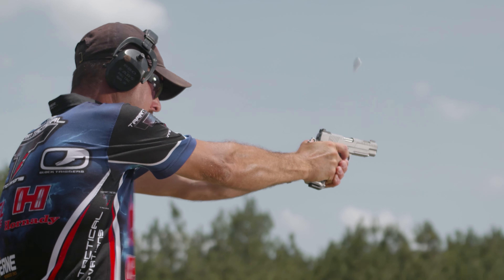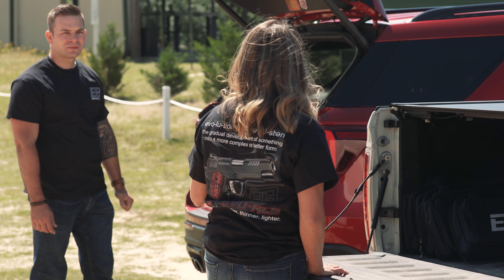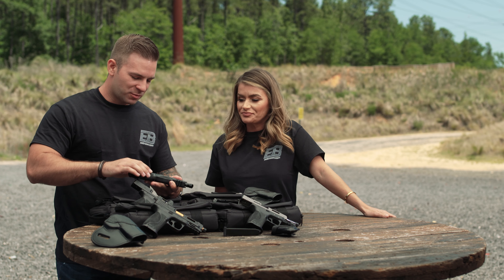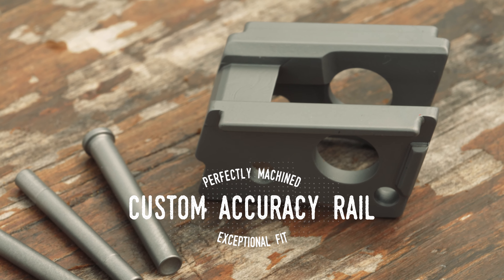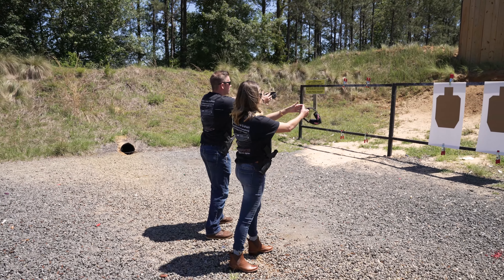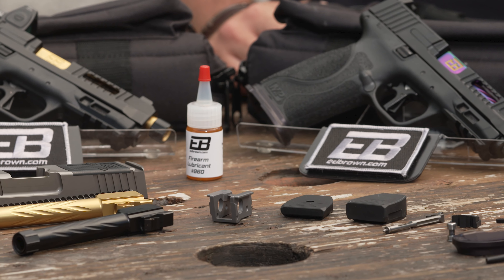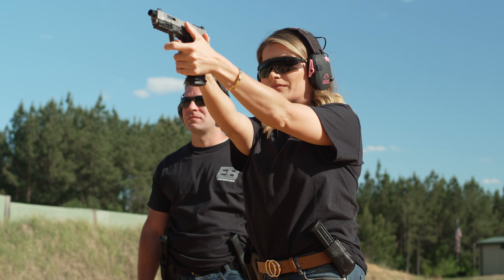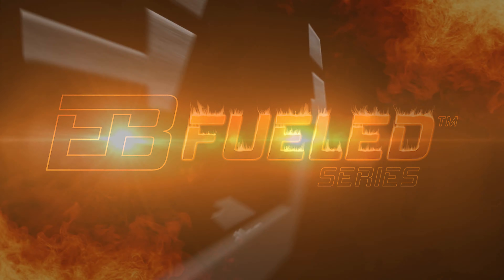Fueled by Ed Brown Series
For over 50 years, Ed Brown Products has set the standard for the highest quality 1911 parts and handguns.  Driven to find ways to improve, they’ve taken advantage of modern technology and re-engineered every part in the 1911, in order to achieve the best performance possible.  Now they’re applying this philosophy and passion to the M&P platform with the Fueled Series.  Like all other Ed Brown custom handguns, the Fueled Series are built by hand one at a time. If you want to get the most from an M&P®, make sure it is Fueled by Ed Brown!